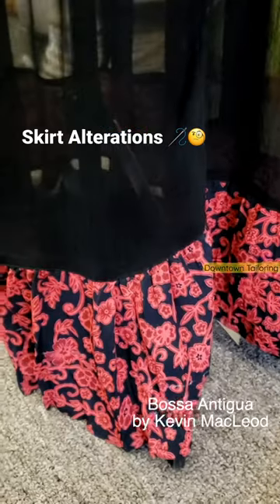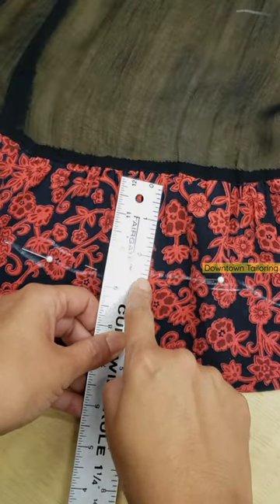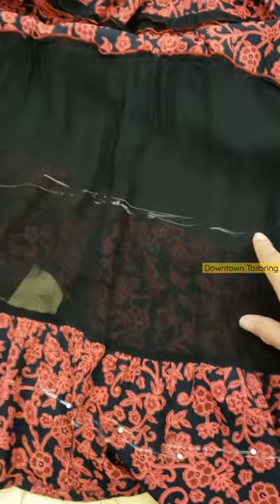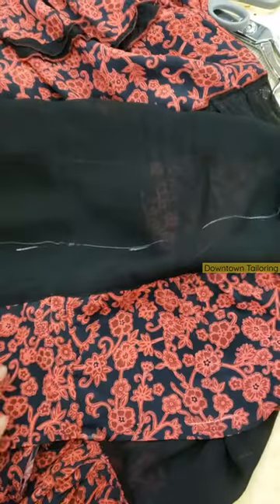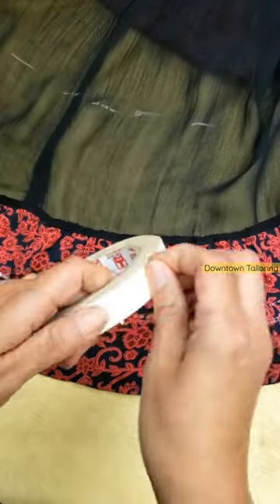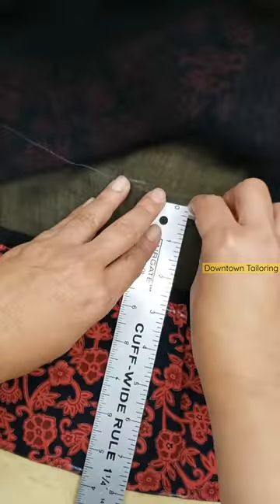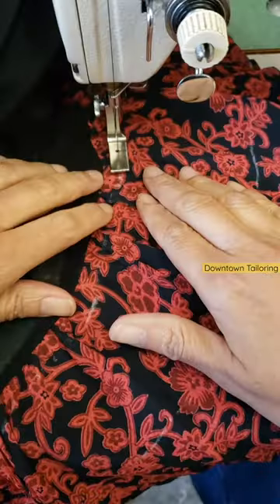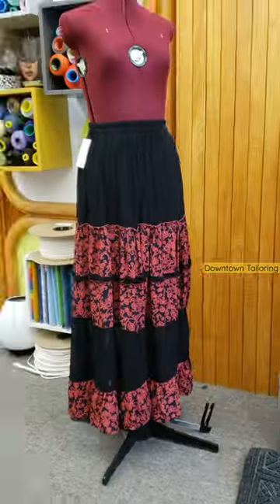Shortening a Skirt by Moving Up Ruffles 💃🏽🪡🧵